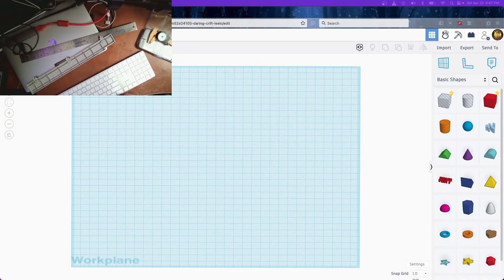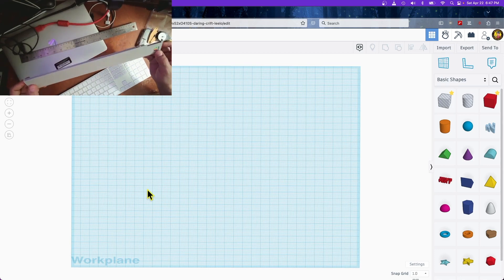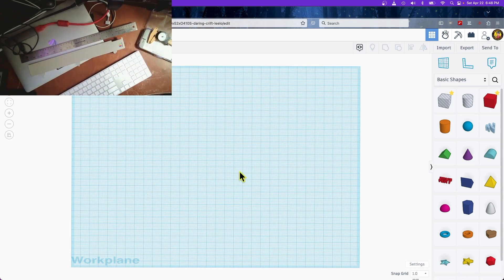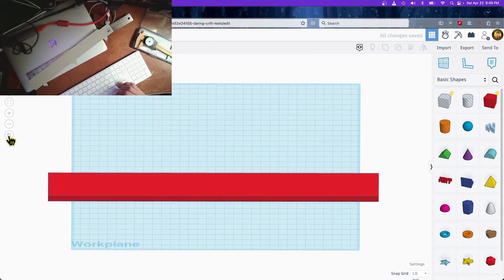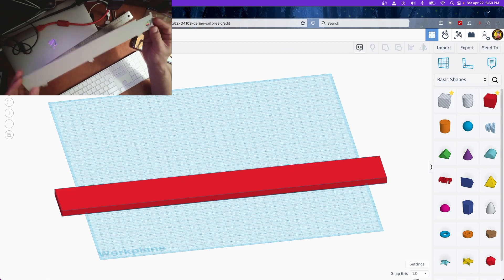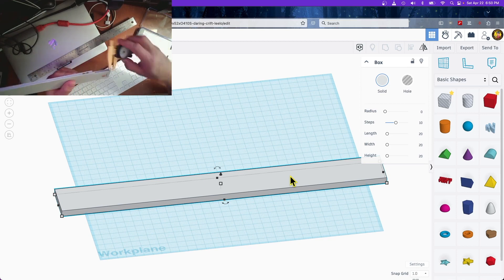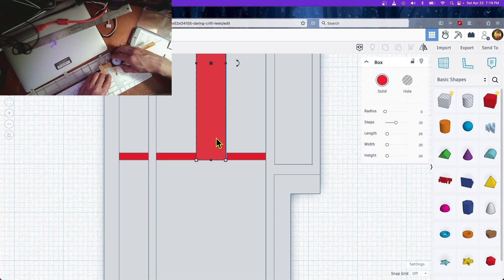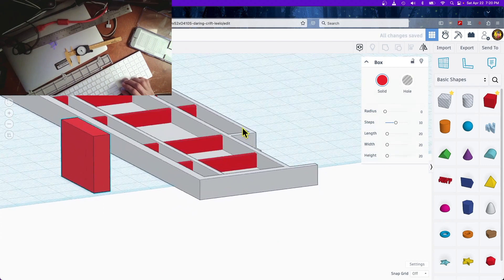Tinkercad Design Challenge: Recreate a Monitor Door for Your Apple IIe Monitor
In this video, we'll show you how to use Tinkercad's intuitive 3D design tools to bring this classic computer accessory back to life. Follow along step-by-step as we guide you through the process of creating an accurate and detailed model of the Apple IIe monitor door. Perfect for Apple enthusiasts, makers, and anyone looking to improve their Tinkercad skills. Watch now and start designing!

If you like the content, please consider supporting the channel -

You can enable subtitles for easier understanding, in other languages, YouTube has pretty accurate auto translation, I recommend it. (enable close captions, then select settings / subtitles / auto translate / select language)

8bittees, the best retro wear!

Jose Maria Pinto
Garth Beagle
Richard Thompson
Bob Darlington
AdobeBlair
SSHREK
Justin D. Morgan
Micah Cowan
Joe's Computer Museum
amichlin
Joshua (InexorableTash) Bell
Fabrice Henriot
Evan Koblentz
Dave LeCompte
Ken Gagne
Chris Torrence
Stavros Karatsoridis

Many thanks to:
My ever patient family
The creators of retrobrite
The Apple II enthusiast group
Kansasfest conference
Chris Torrence - Assembly lines podcast
Joe Strosnider - Joe's computer museum
Ron McAdams - Ron's Computer Videos
8-bit weapon!!